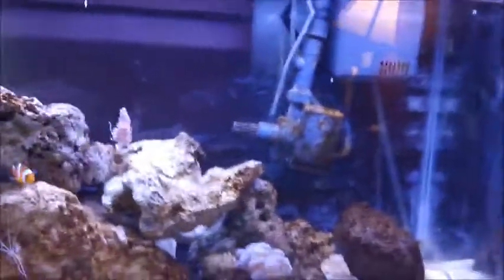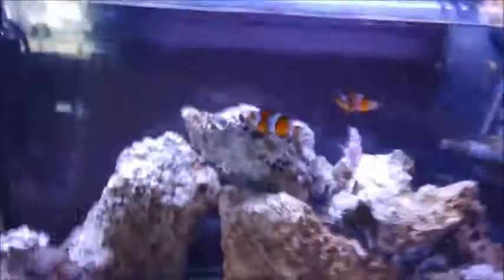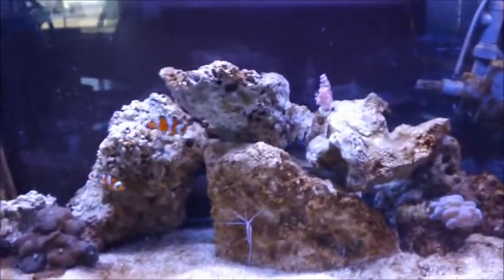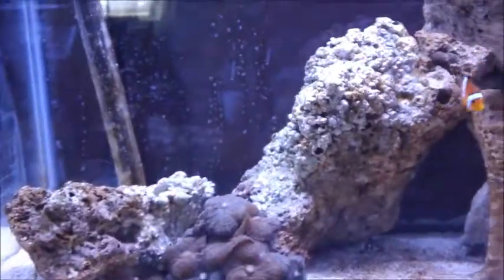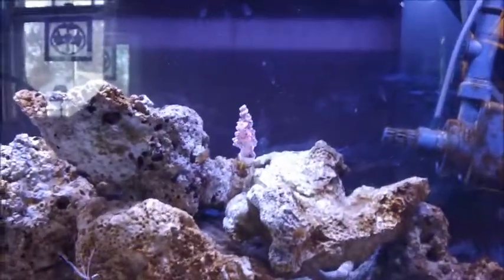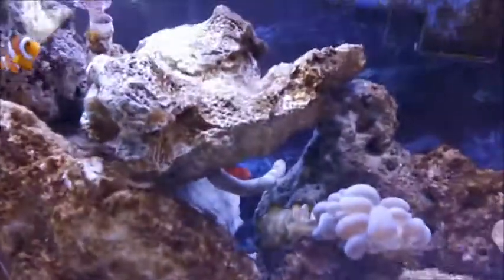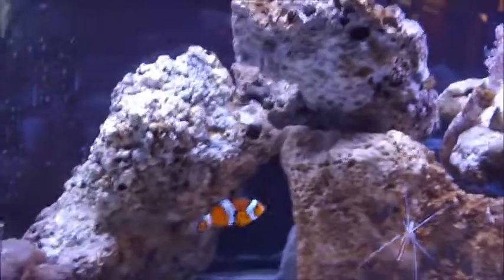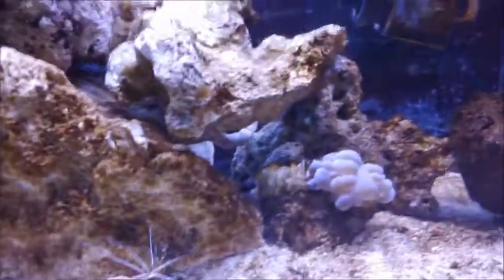My first algae bloom.with new hd cam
So i got the sony bloggie for xmas and just wanted to try it out and i am impressed. i have a long way to go and still alot to learn but im learning fast :)